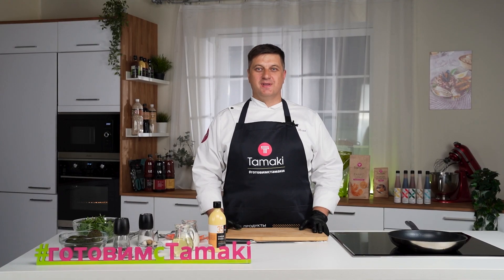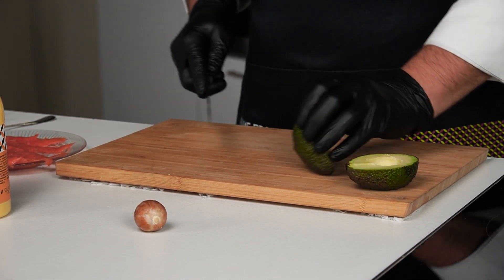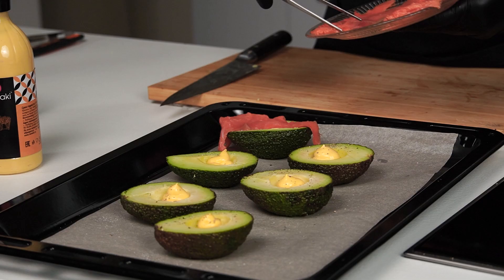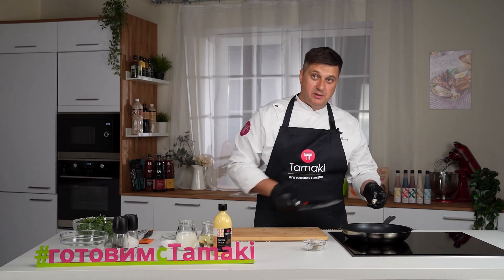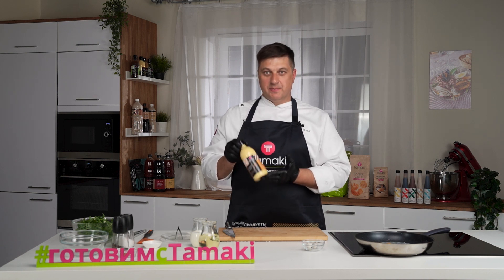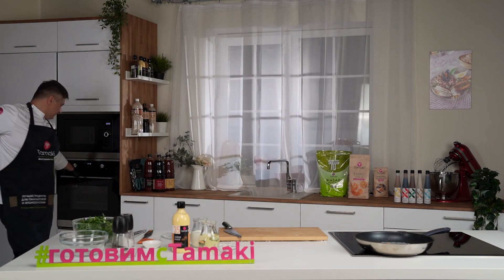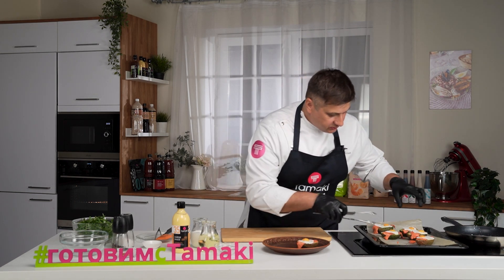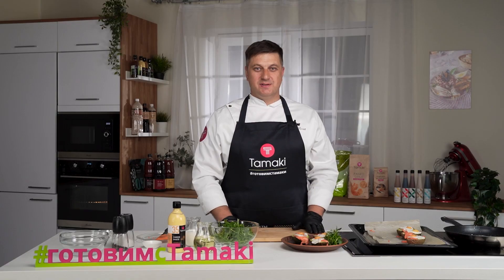«Travel with Tamaki» #2 | France | Avocado baked with salmon and Cheese Sauce Tamaki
Cheese Sauce Tamaki is fragrant and extremely tasty, a favorite in every kitchen and a favorite in any dish. The sauce has a pronounced taste of cheese with a pleasant aftertaste.

Today we will go with you to France and cook Avocado baked with salmon and Cheese Sauce Tamaki.

«Путешествуй с Tamaki» #2 | Франция | Авокадо, запеченное с лососем и Сырным соусом Tamaki

Сырный соус Tamaki – это соус, созданный по заявкам клиентов, ароматный и запредельно вкусный, любимец на каждой кухне и фаворит в любом блюде. Соус имеет ярко выраженный вкус сыра с приятным послевкусием.

Сегодня отправимся с вами во Францию и приготовим авокадо, запеченное с лососем и Сырным соусом Tamaki.